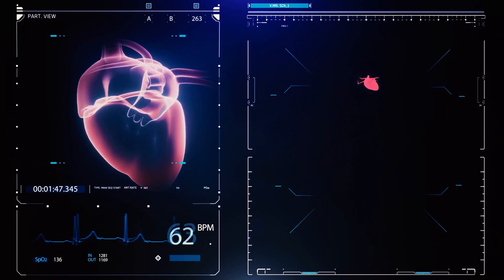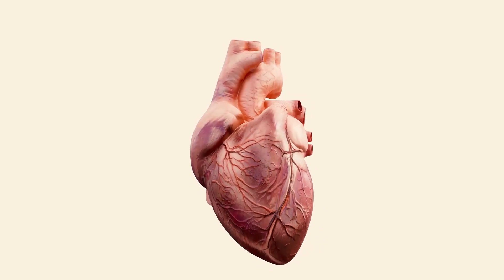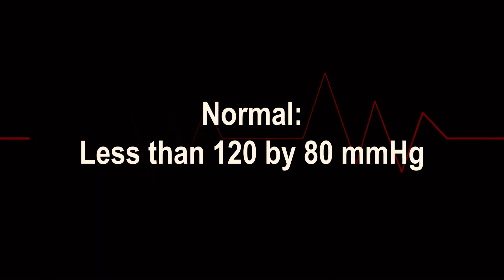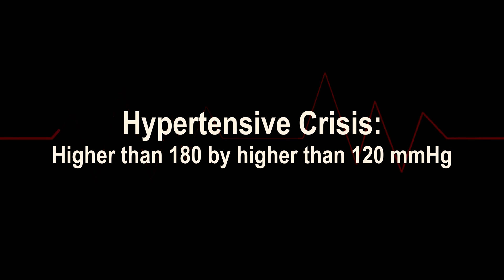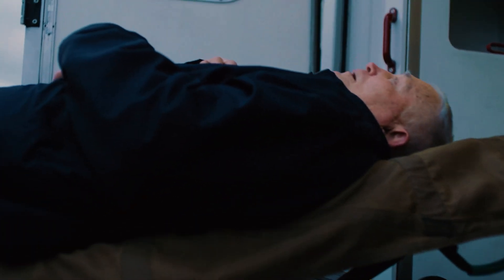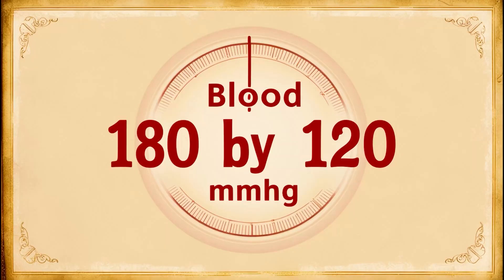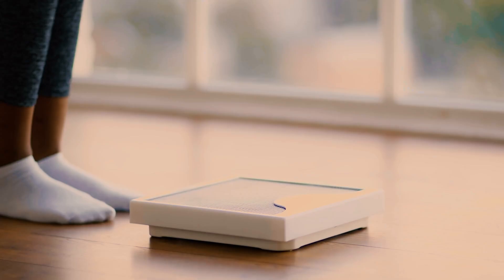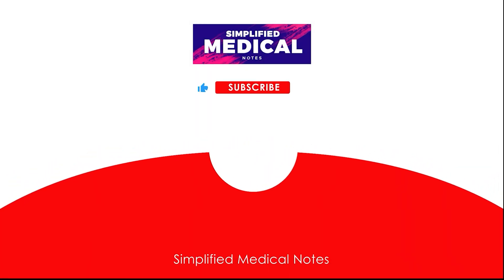Blood Pressure: How High is Too High? The Hidden Dangers of High Blood Pressure.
Worried about your blood pressure? You're not alone. In this eye-opening video, we tackle the crucial question: "How high is too high?" Discover the hidden dangers of hypertension and learn the exact numbers that should set off alarm bells. We'll break down complex medical jargon into easy-to-understand facts, empowering you to take control of your health. Don't let silent killer sneak up on you - watch now and arm yourself with life-saving knowledge about managing your blood pressure effectively.

SECTIONS:
00:00 Introduction
00:00:15 Segment 1: Understanding Blood Pressure
00:00:46 Segment 2: High Blood Pressure Explained
00:01:56 Segment 3: The Dangers of High Blood Pressure
00:02:24 Segment 4: When to Seek Help
00:02:49 Segment 5: Managing High Blood Pressure
00:03:18 Conclusion

Struggling with medical school's overwhelming workload? Our channel is your prescription for success! We provide concise, high-yield study notes and mnemonics tailored specifically for medical students. From anatomy to pharmacology, we break down complex concepts into digestible chunks, helping you retain more information in less time.
Anatomy | Biochemistry | Microbiology | Physiology | Embryology | Immunology | Pharmacology | Pathology | Internal Medicine